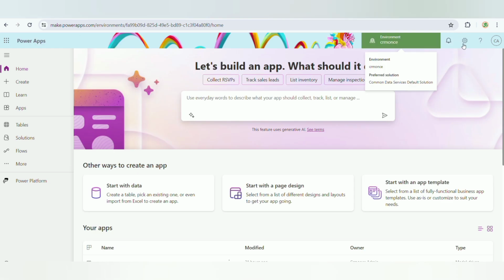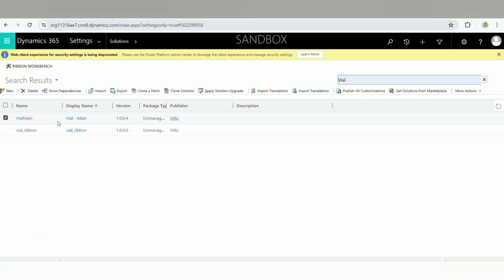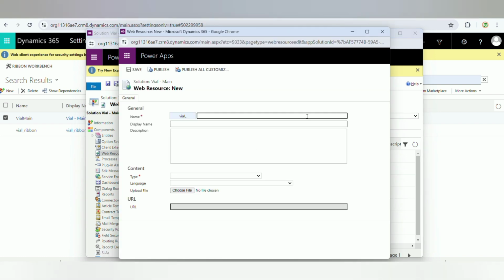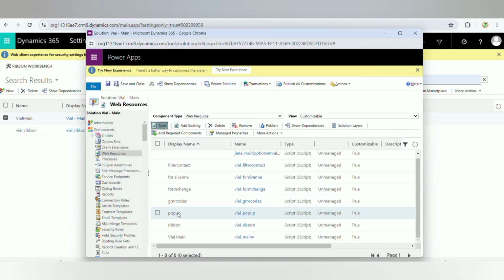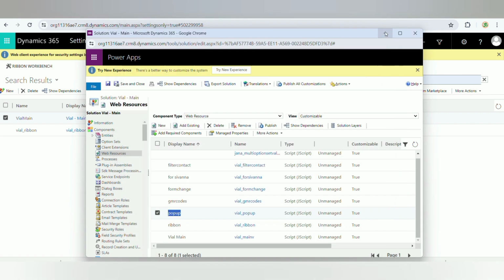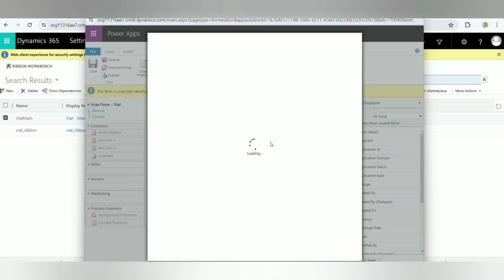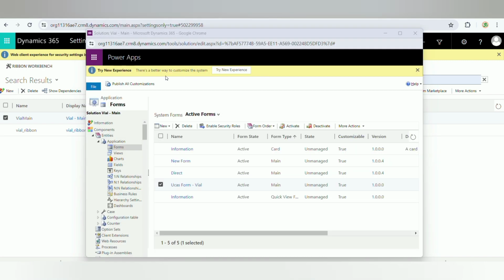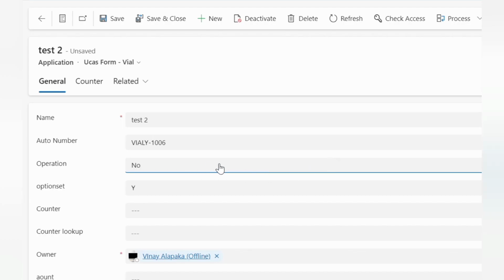How to show Confirm Dialogue box by using JavaScript in Dynamics 365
dynamics 365,microsoft dynamics 365 tutorial,dynamics 365 tutorials,microsoft dynamics 365 tutorial in telugu,introduction to microsoft dynamics 365,microsoft dynamics 365 in hindi,confirm box in javascript using conditions,how to create confirm box in javascript,microsoft dynamics 365 in tamil,microsoft dynamics 365,how to create dialog in dynamics 365,dynamics 365 show hide buttons using powwerfx,dynamics,how to display notification in dynamics 365